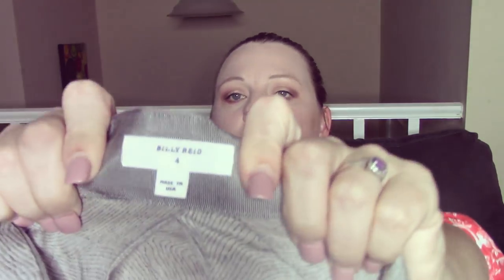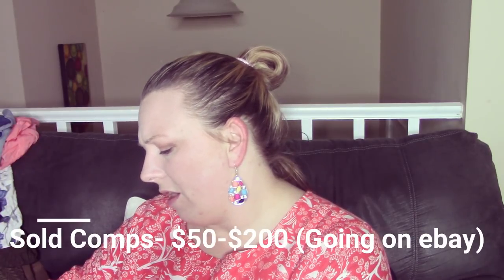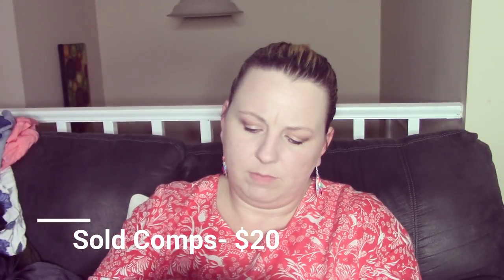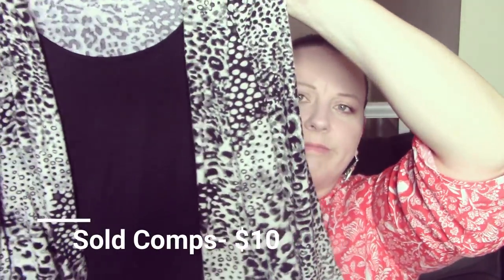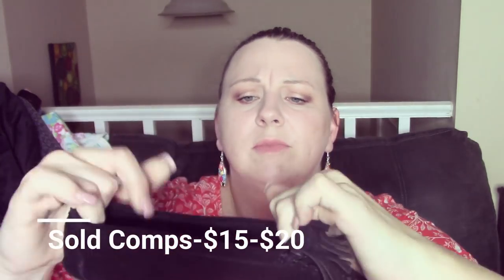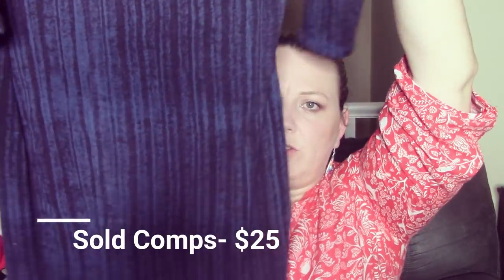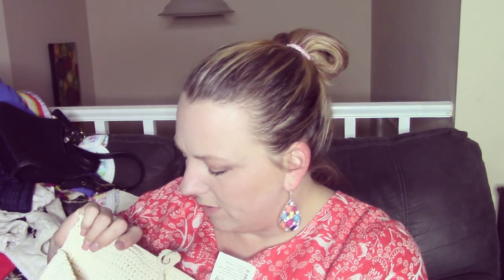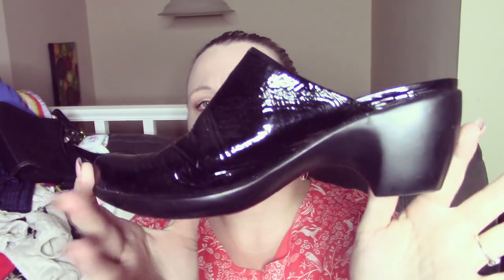$55 Thrift Haul From The Goodwill Bins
In this video I show you all of the clothing items I purchased from the Goodwill bins. This week a fellow reseller had some things put back in bins so I scored some really great stuff.

Lighting Equipment I use:

Ring Light